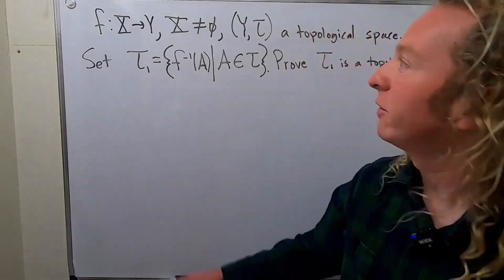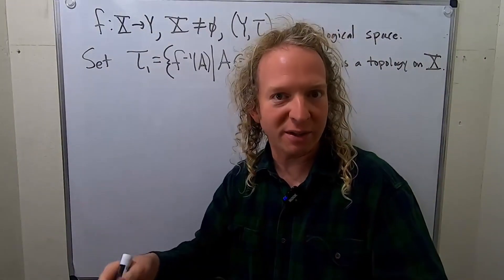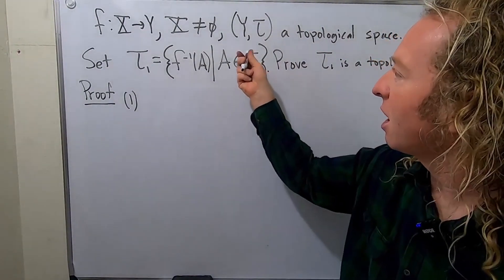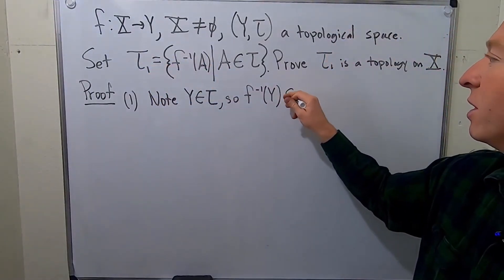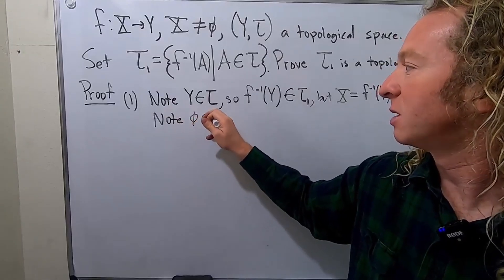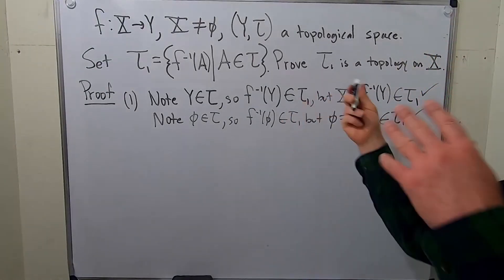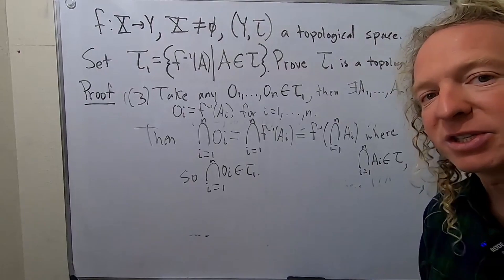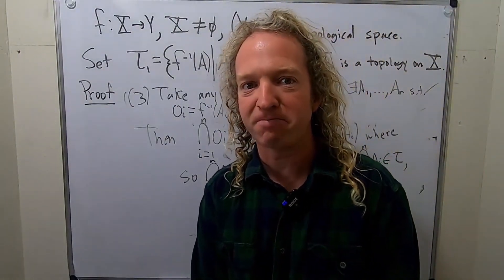How to Prove a Set Forms a Topology